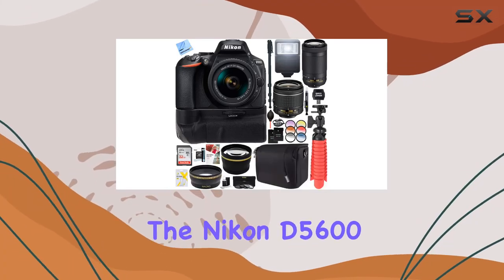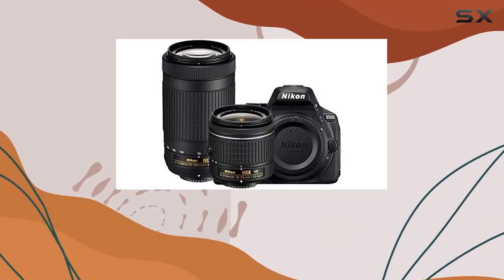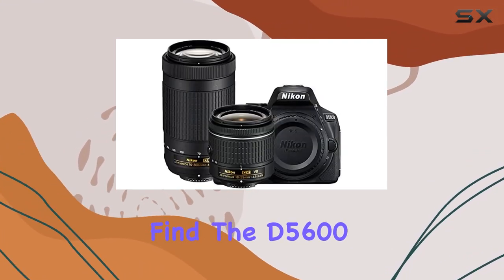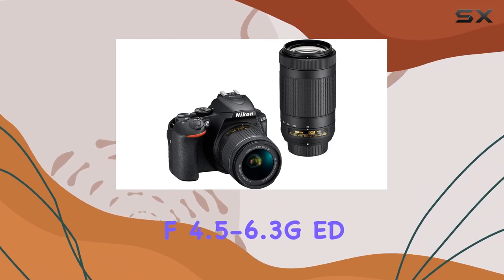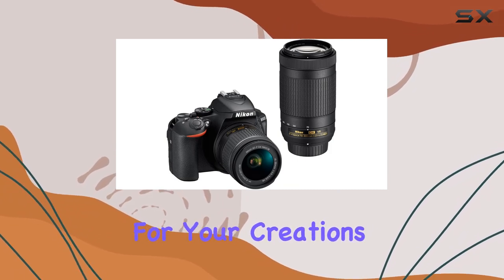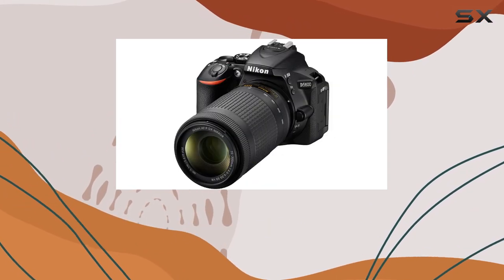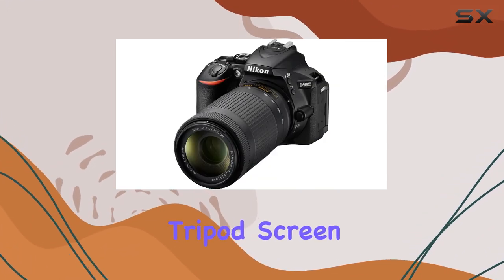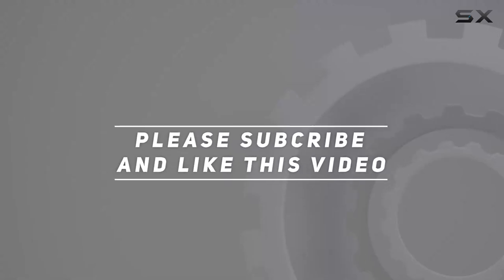Unleashing the Nikon D5600 Bundle: Full Review!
0:00 Intro
0:06 Review

Things that we mentioned in this video:
Nikon D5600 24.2 MP : B074VTY43N